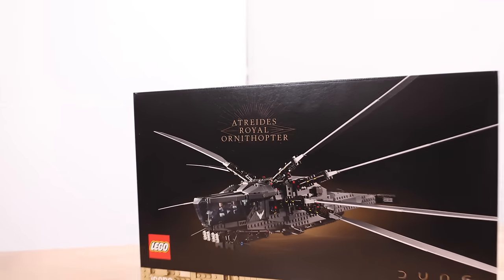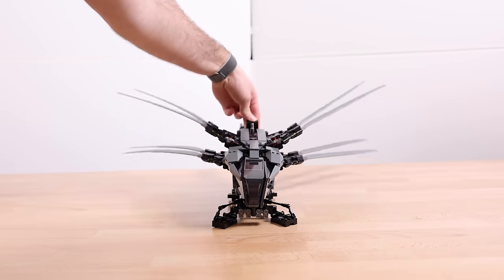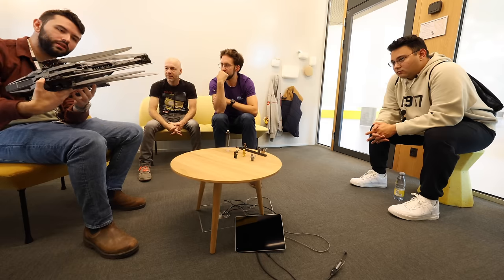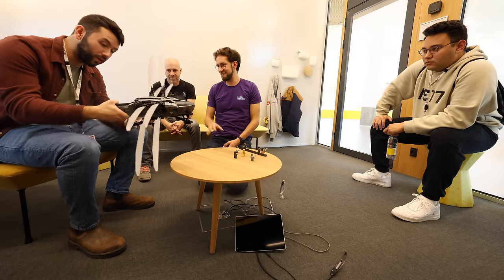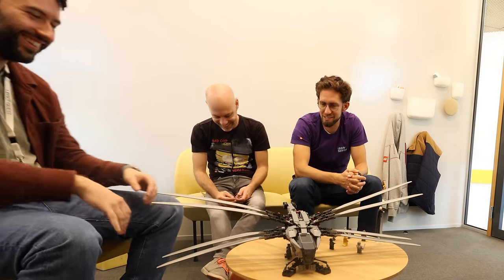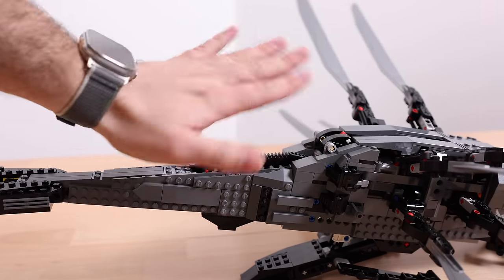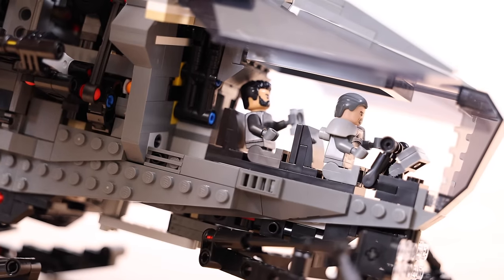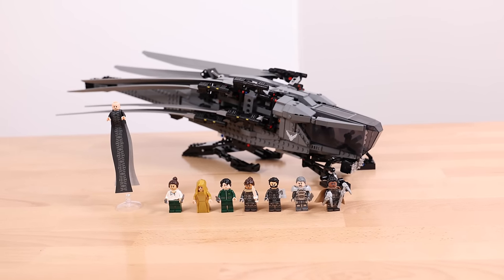LEGO Dune Atreides Royal Ornithopter REVIEW | Set 10327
Camera I use
Lens I use
Microphone I use
Giant LED Light I used
Giant LED Softbox I used